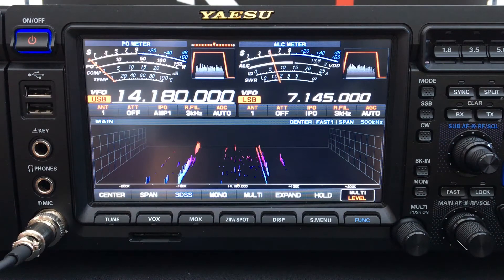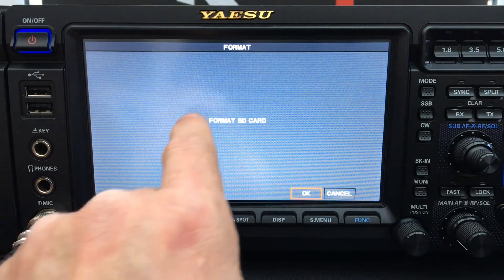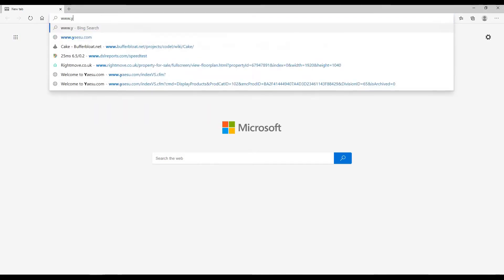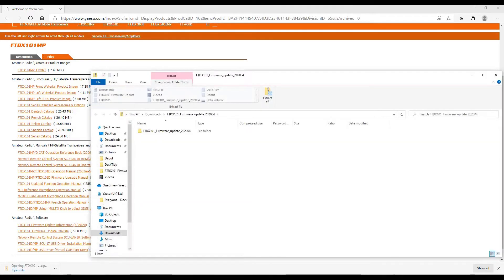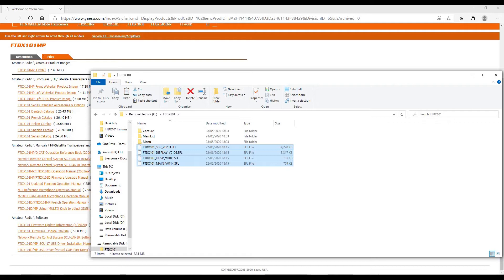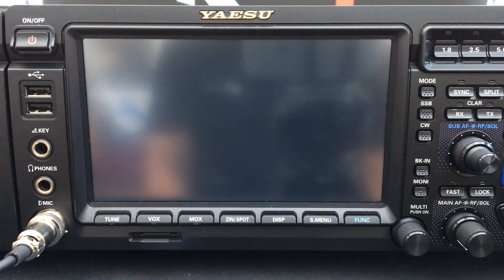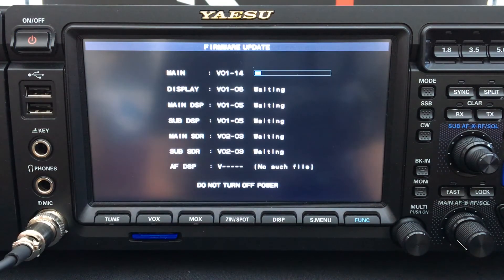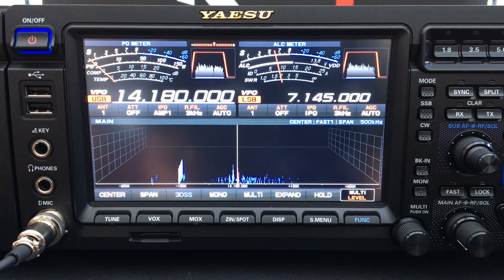How to update the Firmware on the Yaesu FTDX101D or FTDX101MP.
How to update the firmware on your Yaesu FTDX101D or FTDX101MP.
This may be require to support the SCU-LAN10 Network Remote Control System.
You will require a 2GB SD Card, or a 4, 8, 16 or 32 GB SDHC card.
A computer with a suitable SD or SDHC card reader.